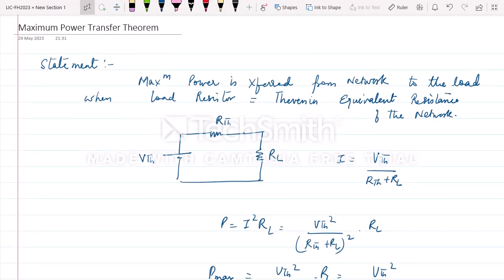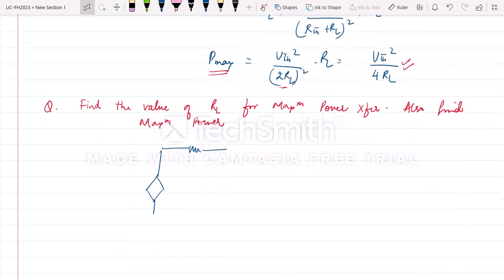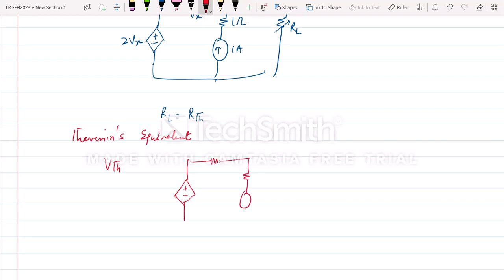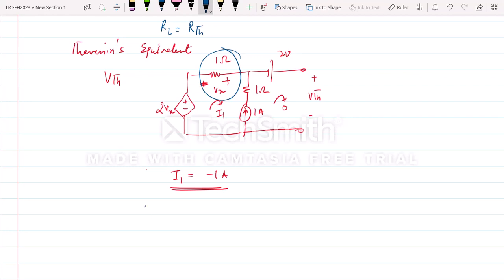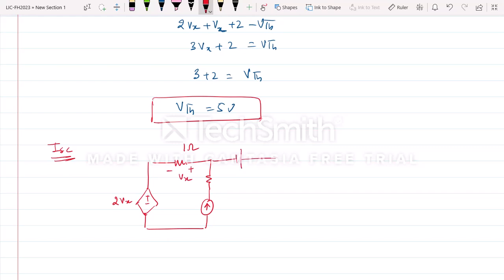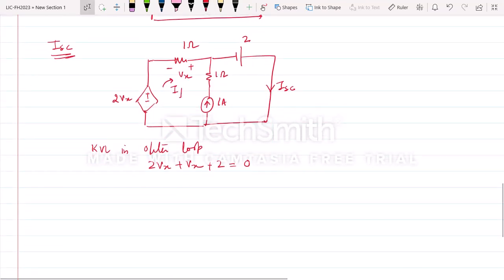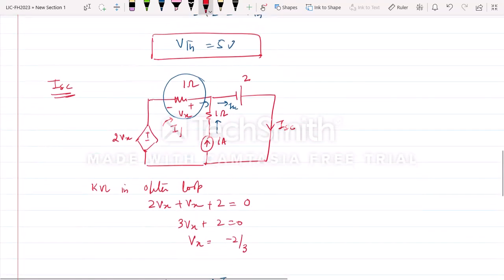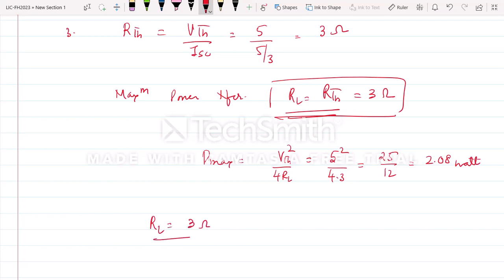Maximum power transfer theorem